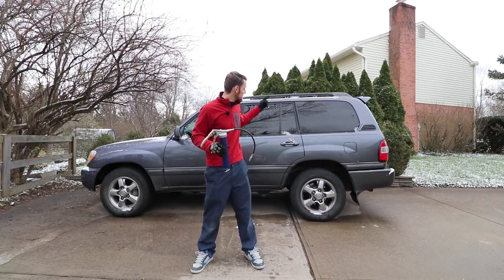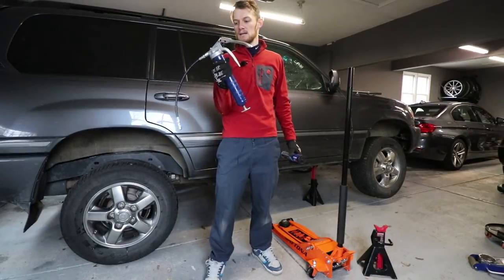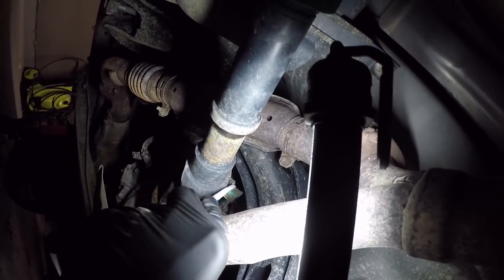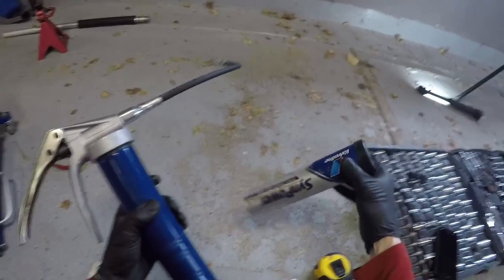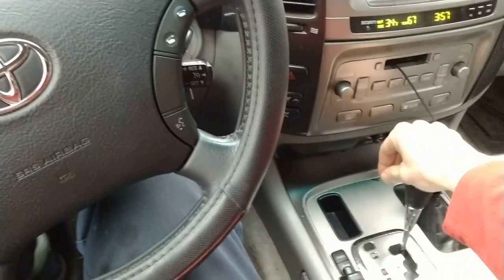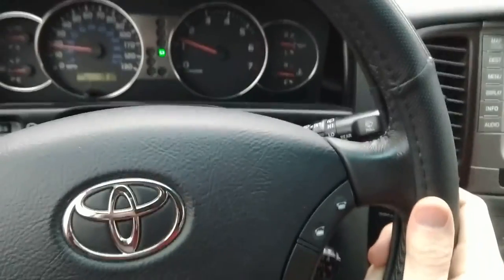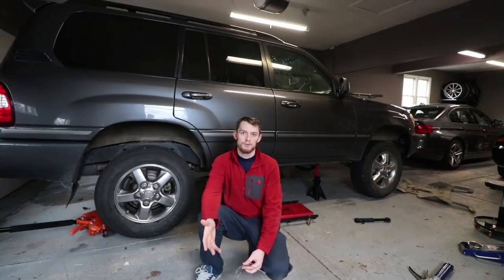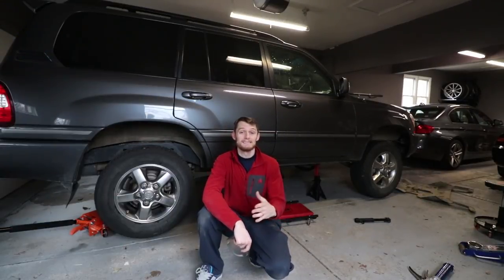How to Grease Your Toyota Land Cruiser 100 Series Driveshaft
After my last off-roading adventure which involved several water crossings, I noticed my Land Cruiser was making a thud or clunk noise when going in gear or letting off the throttle.  After some quick googling I discovered these trucks are supposed to have their driveshafts greased regularly.  I wasn't sure whether or not this has been done on my car since I bought it used, however I figured I might as well check it off the list.  Follow along this episode as I show you how to get this job done.

Grease Gun:

Grease w/ moly